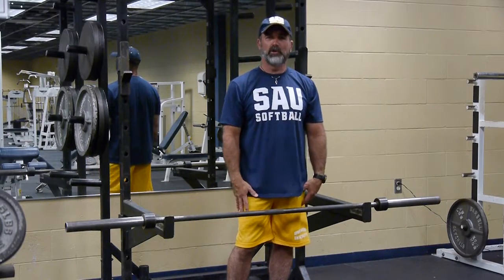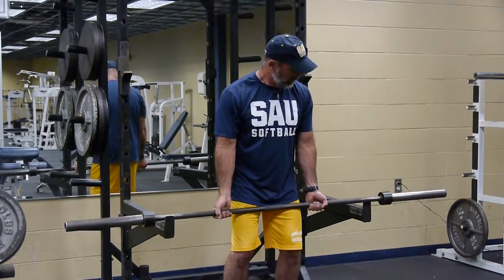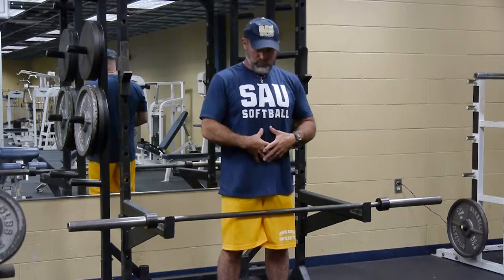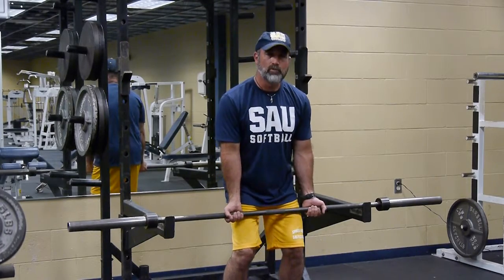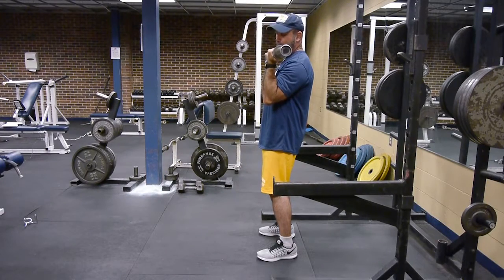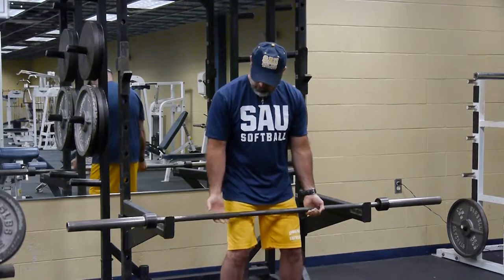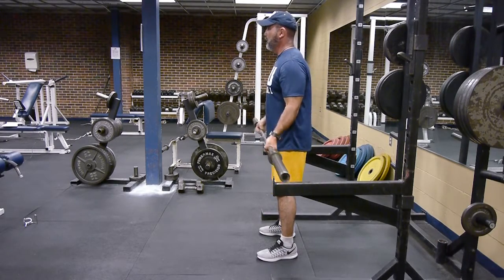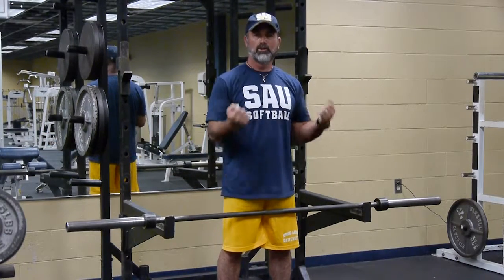Straight Bar Curling